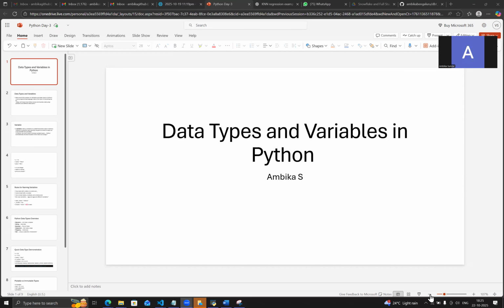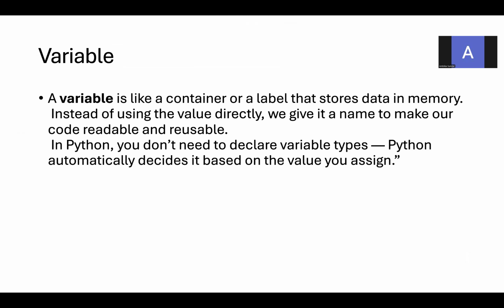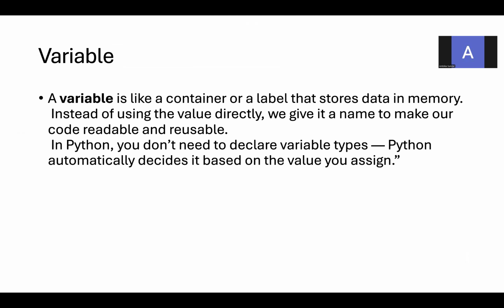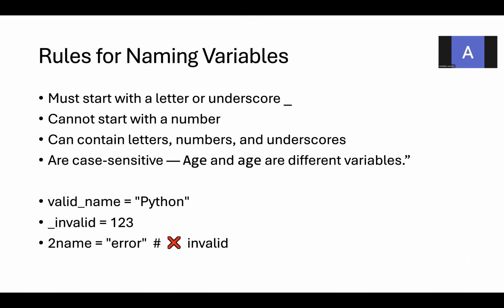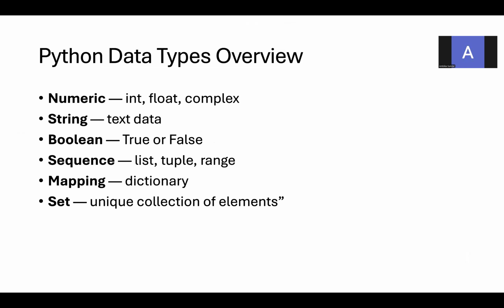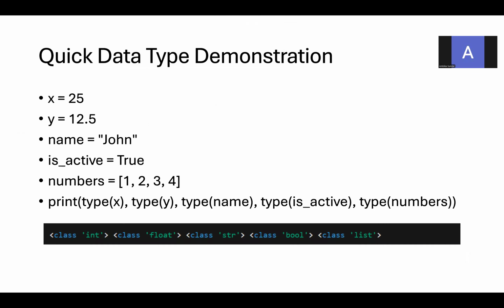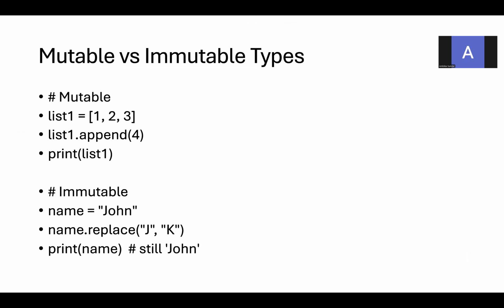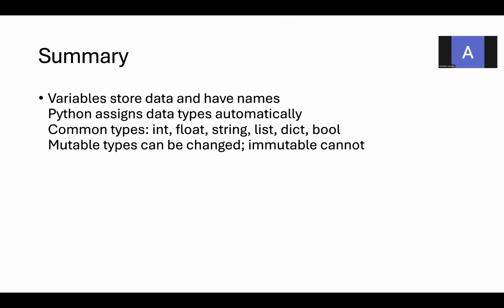Day 3 Python Variables Data Types